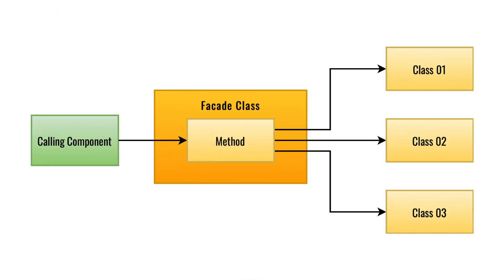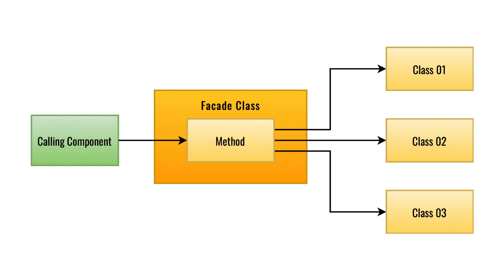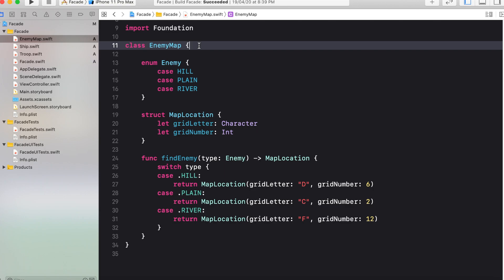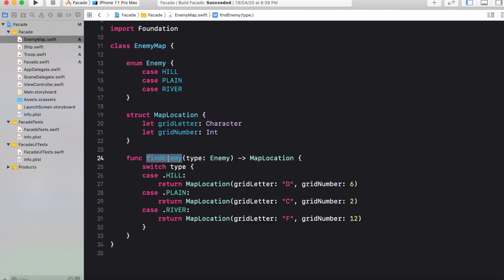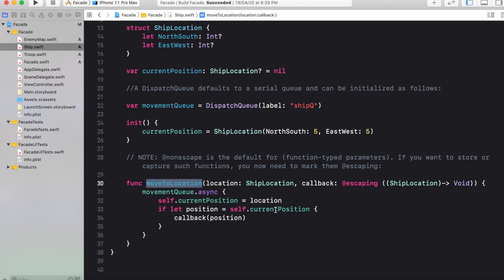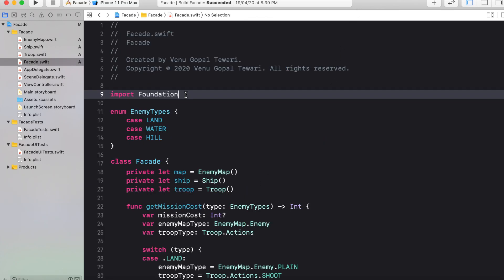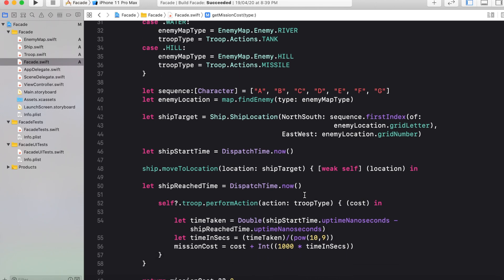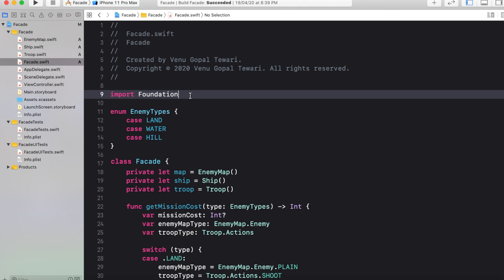Swift Design Patterns (Facade)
Most important design patterns and demonstration how they can be used in iOS using Swift as programming language.